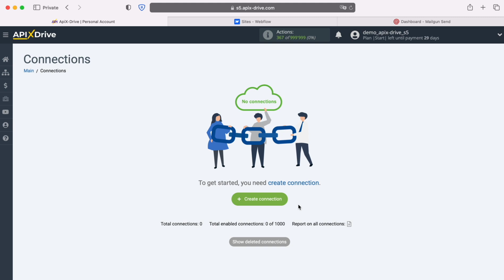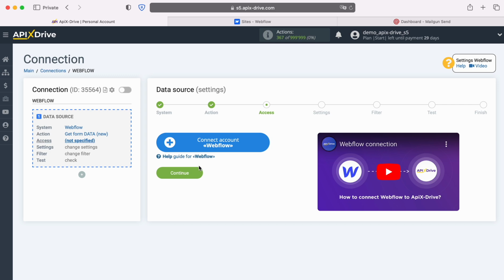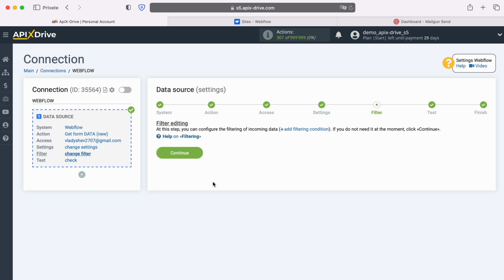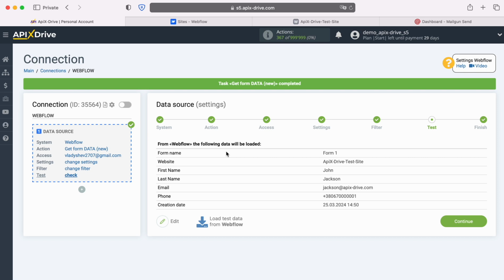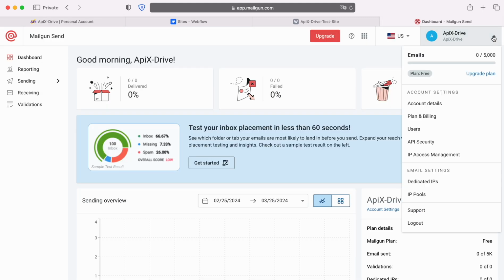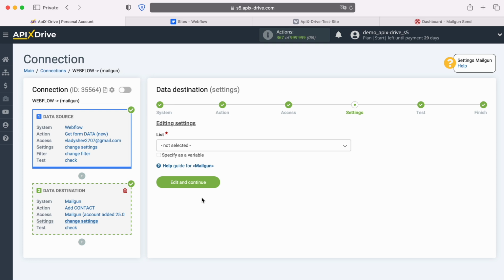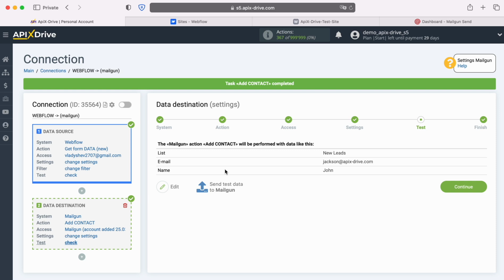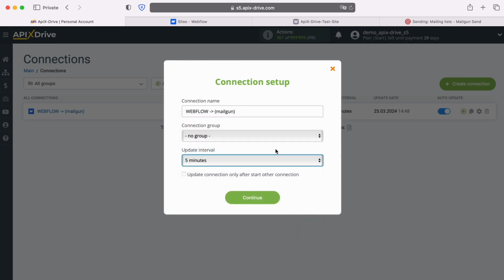Webflow and Mailgun Integration | How to Get Form Data from Webflow to Mailgun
How to Get Form Data from Webflow to Mailgun? Integrate Webflow and Mailgun whith ApiX-Drive

In this video tutorial, we will learn:
✓ How to connect Webflow and Mailgun
✓ How to Add Contact from Webflow to Mailgun

【Video Navigation】
0:00 - Introduction
0:28 - Setting up Webflow as a Data Source
2:07 - Setting up Mailgun as a Data Receiver
4:21 - Setting up auto-update

➤  Steps to connect Webflow and Mailgun
1. Link your Webflow and Mailgun account with ApiX-Drive
2. Select Webflow as your data source App and 'Get Form Data' as your action
3. Select Mailgun as your data receiver App and 'Add Contact' as your action
4. Map Webflow fields to relevant fields in Mailgun
5. Turn your integration on auto update.